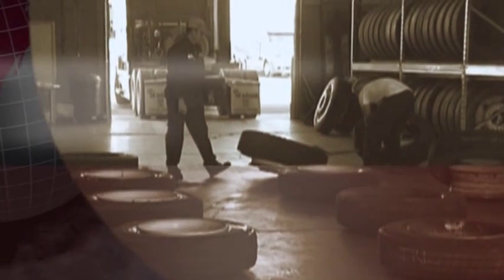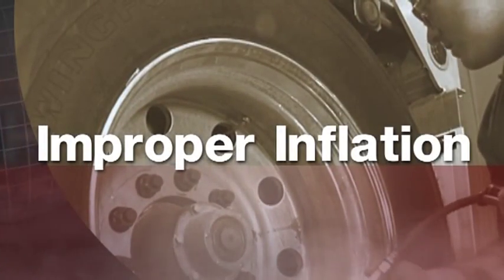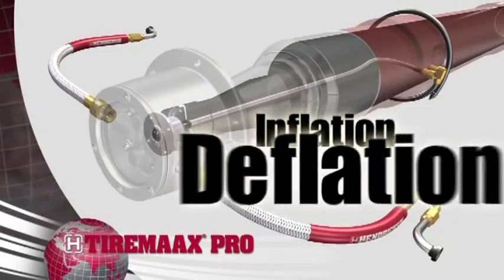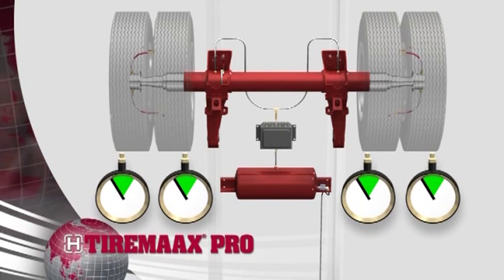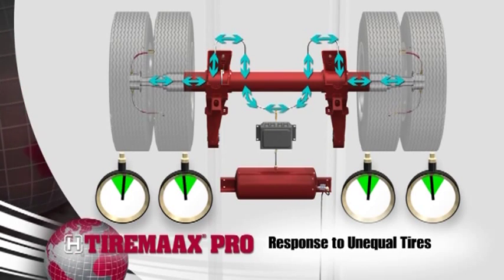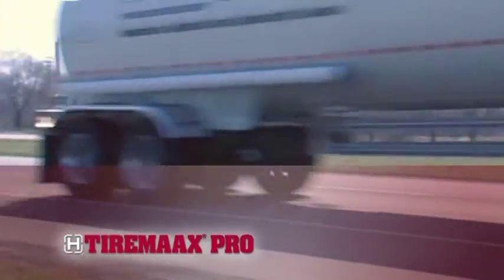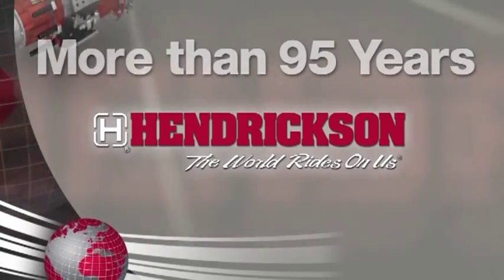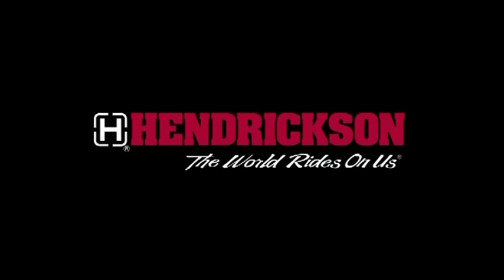TIREMAAX™ PRO - Sistema de Inflado de Llantas (Audio Inglés)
TIREMAAX PRO es el primer sistema de inflado de llantas automático en la industria de remolques que es capaz de inflar y desinflar las llantas a un nivel de presión pre-establecido. Su diseño mecánico sencillo equilibra la presión de las llantas en cada posición de las ruedas monitoreando continuamente y ajustando la presión de las llantas mediante el inflado y desinflado de las llantas basado en las condiciones cambiantes del ambiente -- una característica importante para alcanzar la máxima vida en cualquier configuración de la llanta.